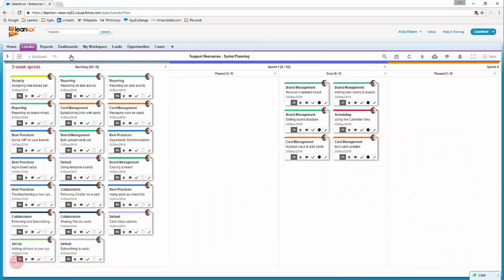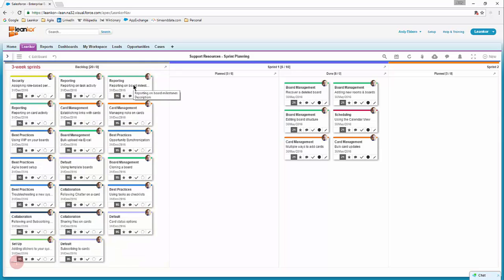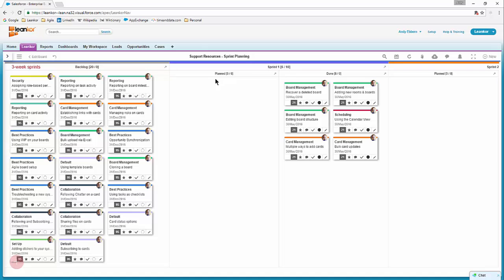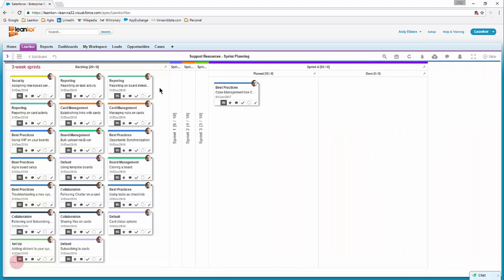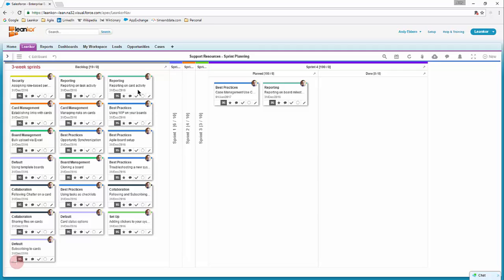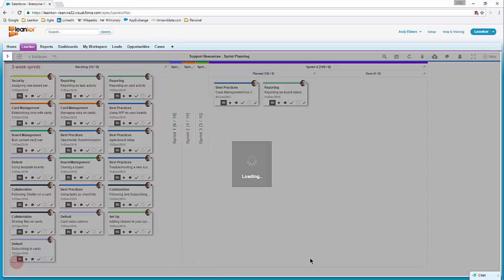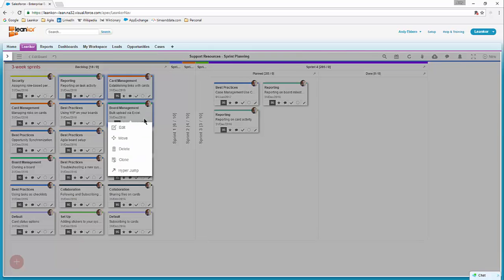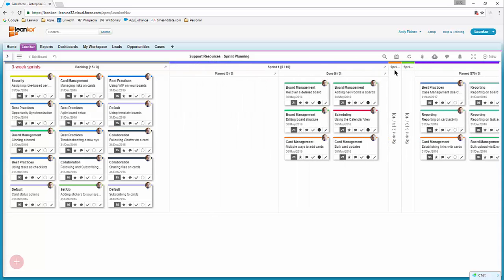Moving cards within a board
This video shows how to move cards from one column to another, including when the destination column is not visible in the same view as the card.